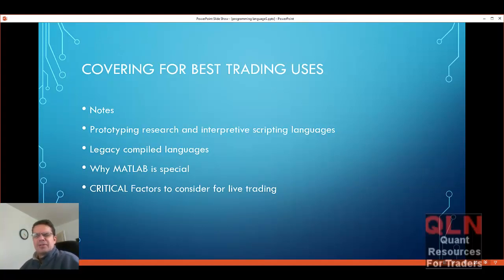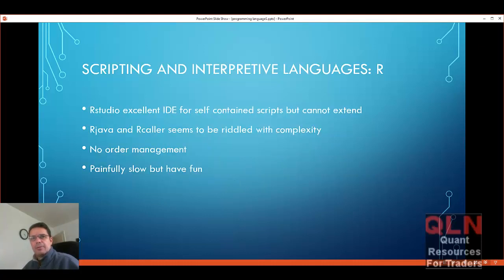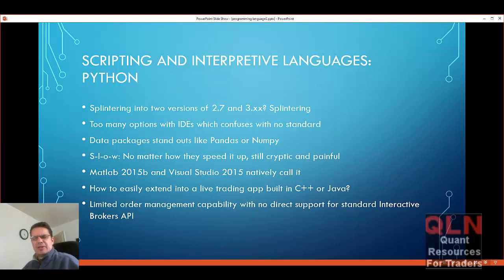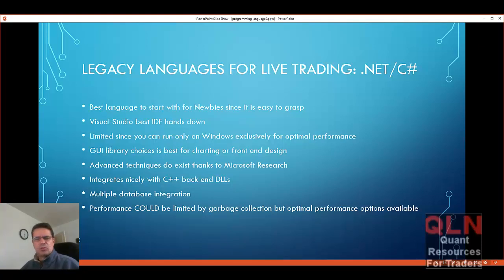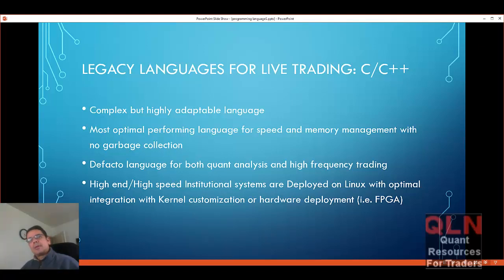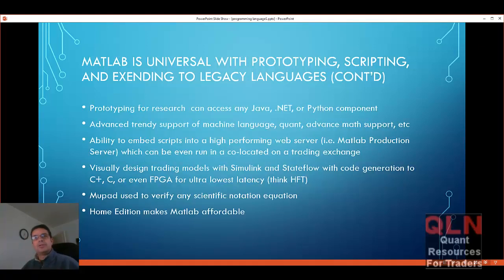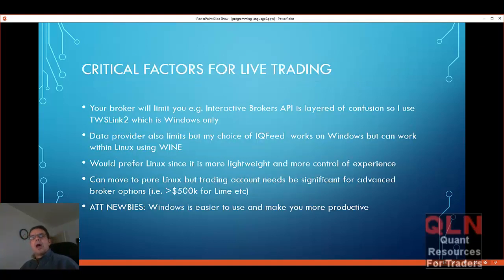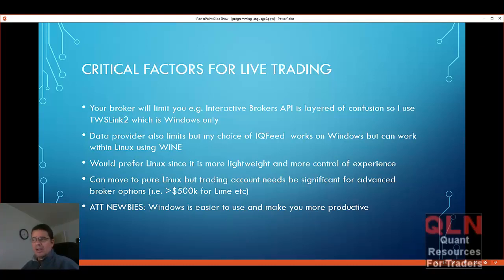Which programming language for quant and HFT trading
I will be forwarding all newbies with questions to this video and Powerpoint PPT